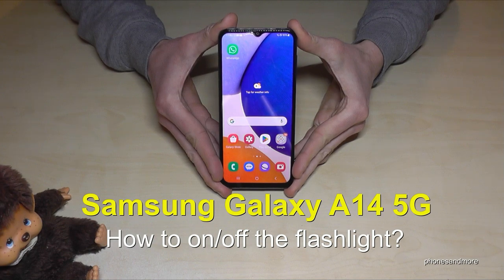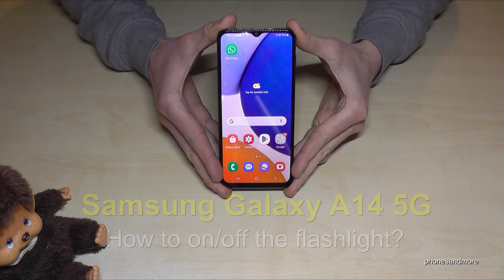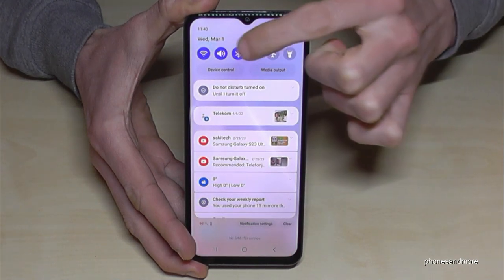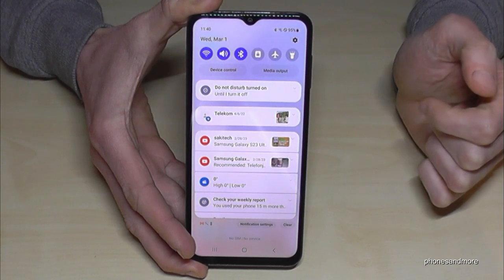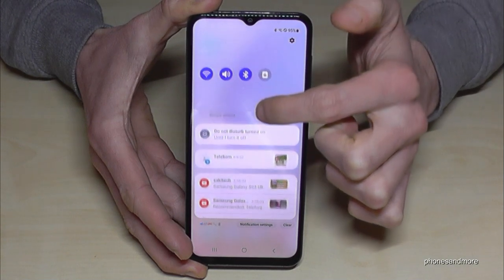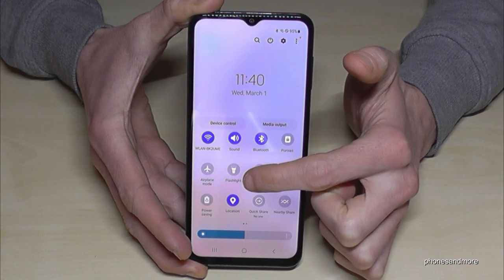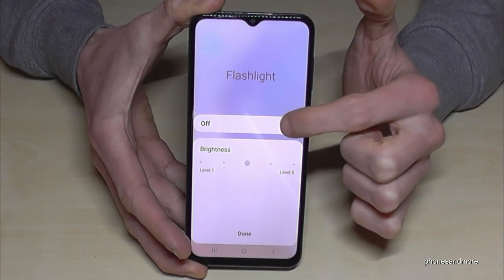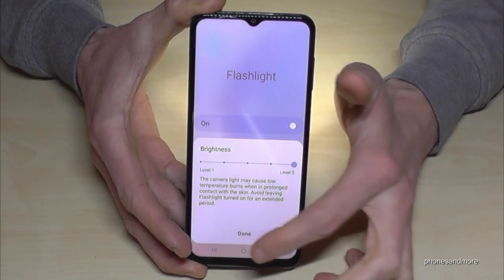Samsung Galaxy A14 (5G): How to on and off the flashlight/torch?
With this video, I want to show you, how you can enable and disable the flashlight/torch/lamp at the Samsung Galaxy A14 and A14 5G?
Next to it, I will show you also, how you can change the brightness of the LED light easily.